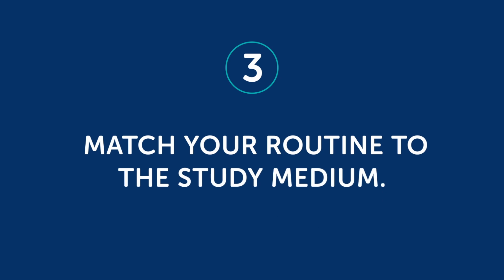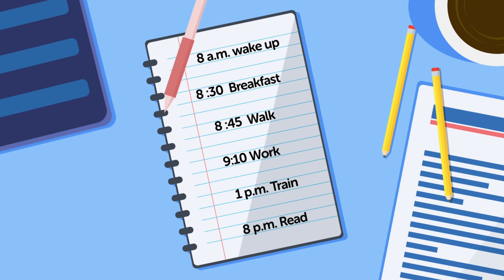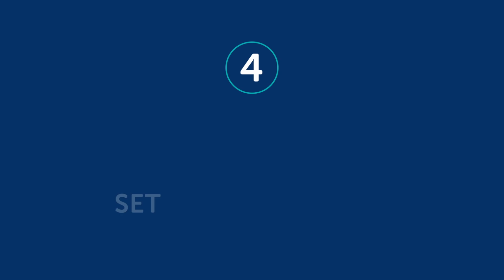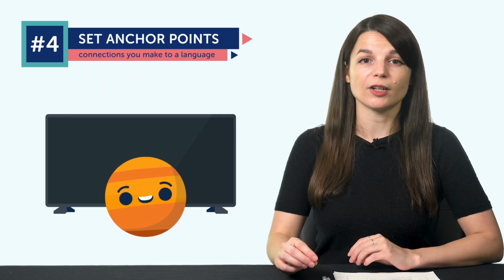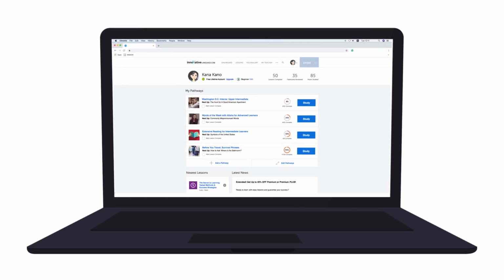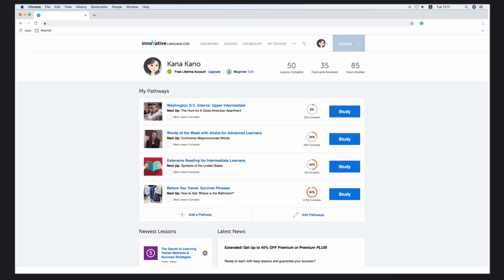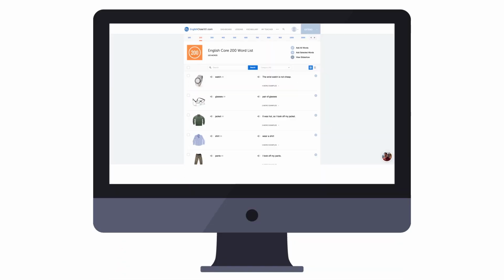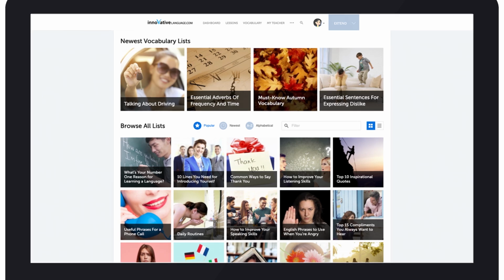Your Monthly Dose of Portuguese - Best of November 2020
Step 3: Achieve Your Learning Goal and master Portuguese the fast, fun and easy way!

In this best of November 2020, we will review all the topics and lessons released this month on the channel. This is THE place to start if you want to learn Portuguese, and improve both your listening and speaking skills